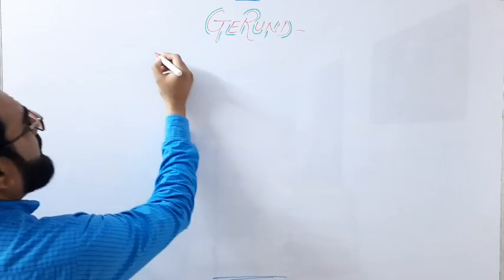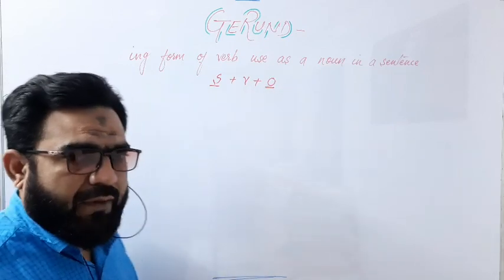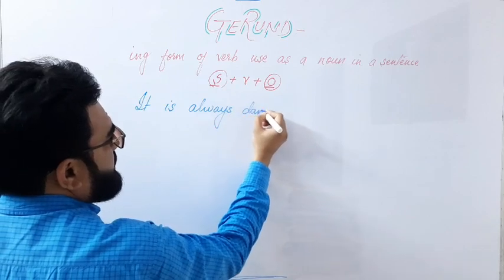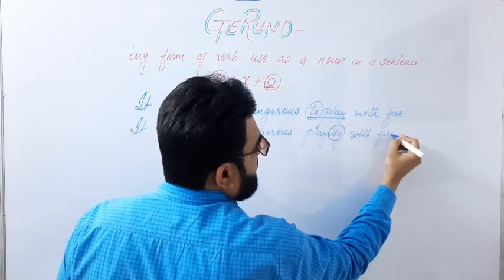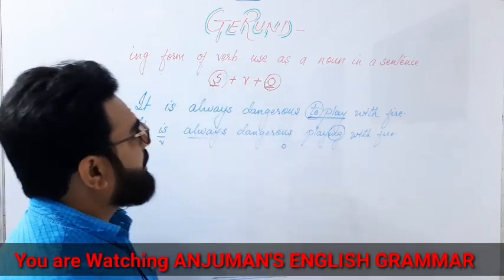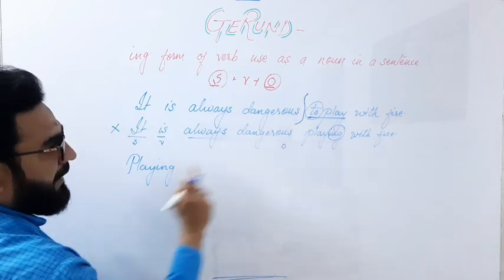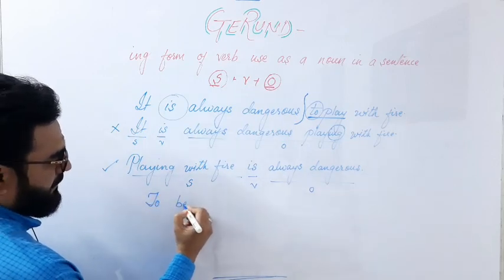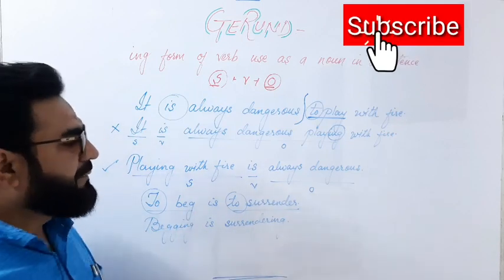How to use GERUND|| Ashraf Belim|| ANJUMAN'S ENGLISH GRAMMAR